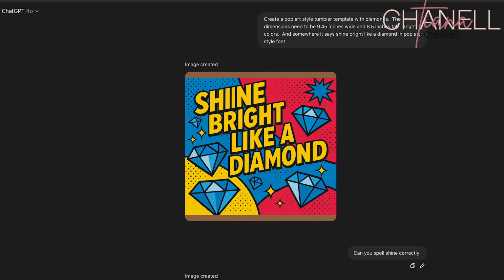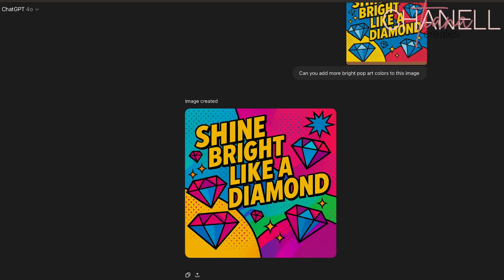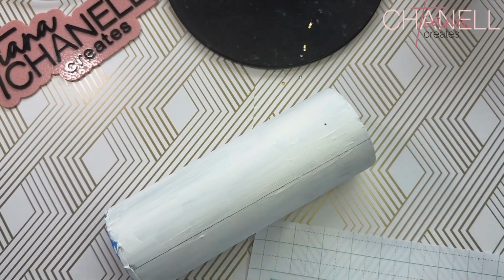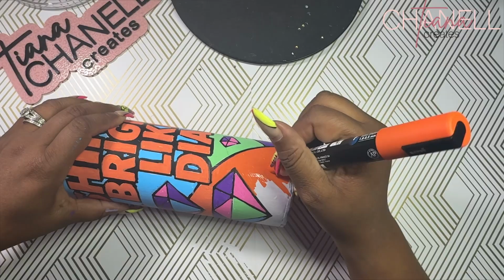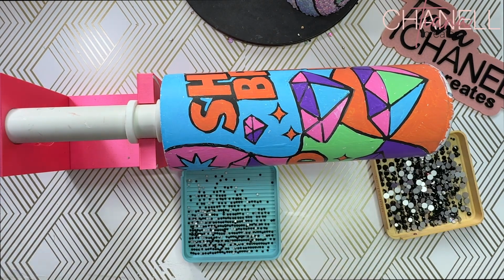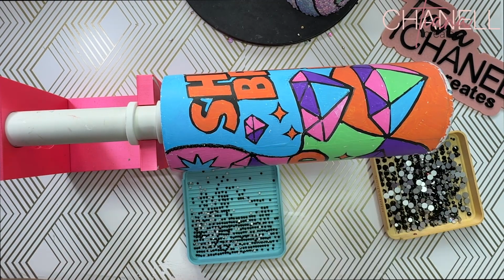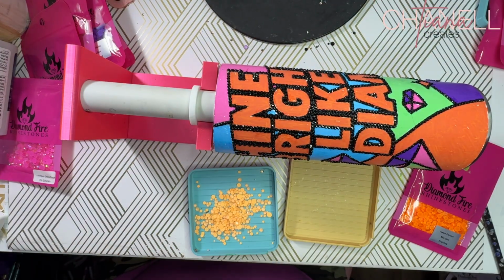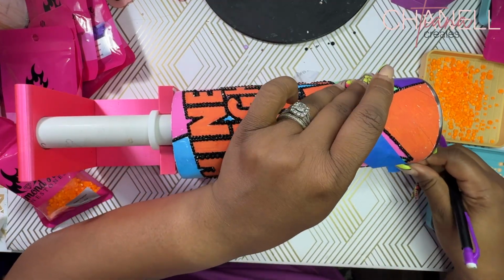ChatGPT Designed My Rhinestone Pop Art Tumbler | Shine Bright Like a Diamond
In this video, I show you how I used ChatGPT to help create a pop art-inspired tumbler template—then brought it to life with stencils, acrylic paint markers, and a whole lotta sparkle.

I started with a custom AI-generated design, converted it into a stencil, traced it using paint markers, and then rhinestoned it to perfection. The bold outlines were done with mostly SS8 rhinestones, and the words got a mix of sizes for dimension. I used neon stones to fill in the rest—some ombré, some polka dots, and a few comic-style details to complete the pop art vibe.

The final result? A tumbler that truly shines bright like a diamond.

🔗 want this svg? Here is the link to purchase it

🔥 Exact ChatGPT Prompt I used:
"Create a pop art style tumbler template with diamonds.  The dimensions need to be 9.45 inches wide and 8.5 inches tall.  Bright colors.  And somewhere it says shine bright like a diamond in pop art style font"

💬 Have questions? Want to see a specific technique next? Drop it in the comments!

🎨 Materials I Used:
Rhinestones:

Colors Used: luminous deep rose, neon turquoise, neon sapphire, neon violet, neon peach red, neon green apple, neon papaya, and neon tangerine.

📲 Let’s connect:
Facebook, Instagram, & TikTok: @TianaChanellCreates